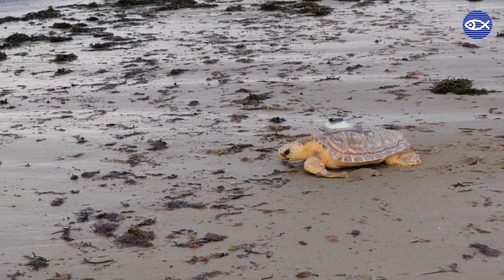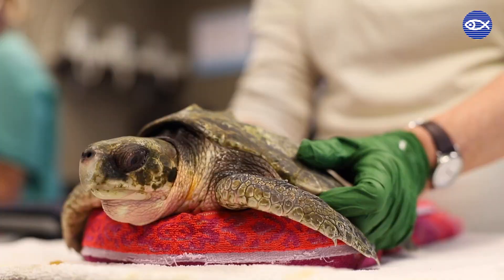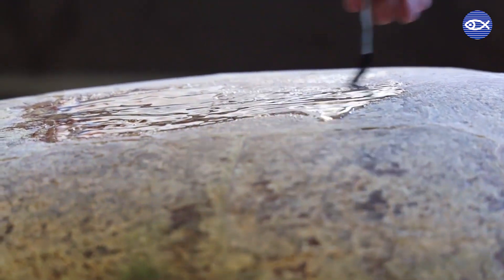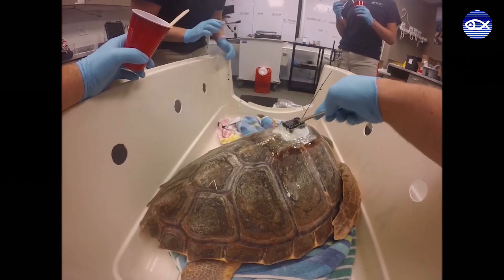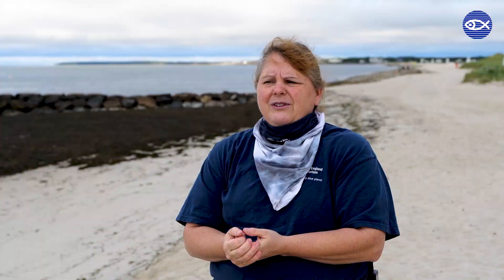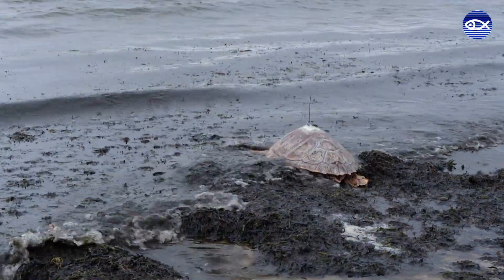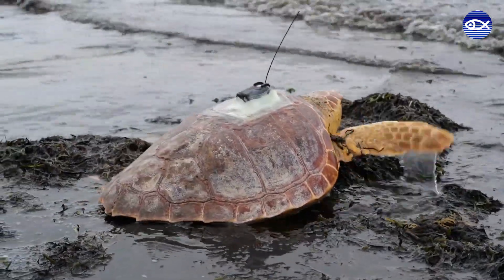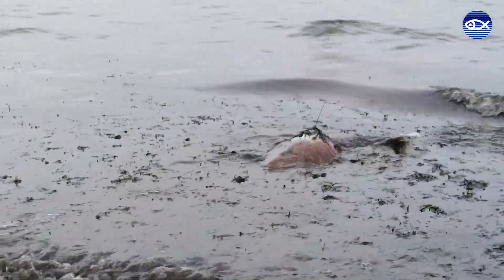Virtual Visit: Sea Turtle Release!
After several months of rehabilitation at our Sea Turtle Hospital in Quincy, we are ecstatic to send our rescued sea turtles back home to the ocean! These sea turtles were rescued back in December off the shores of Cape Cod during the "cold-stunning" season, and have been rehabilitated + satelite tagged for monitoring/ tracking.

Take a tour of our Sea Turtle Hospital in a past virtual